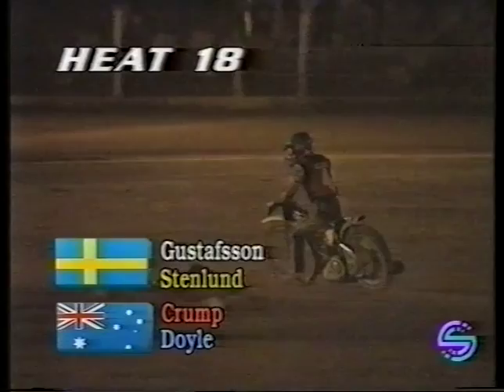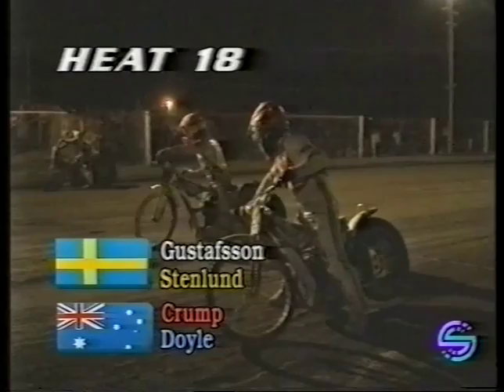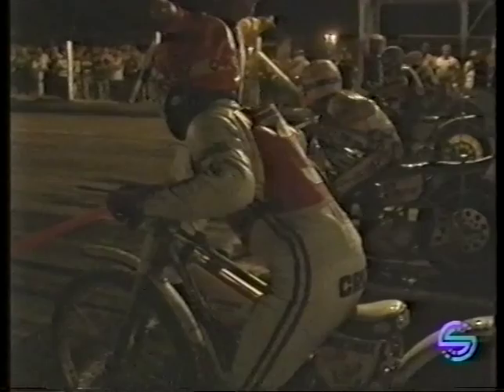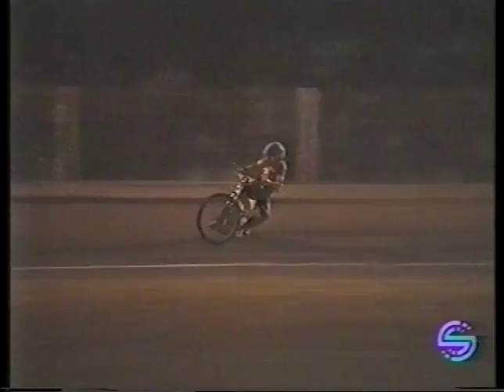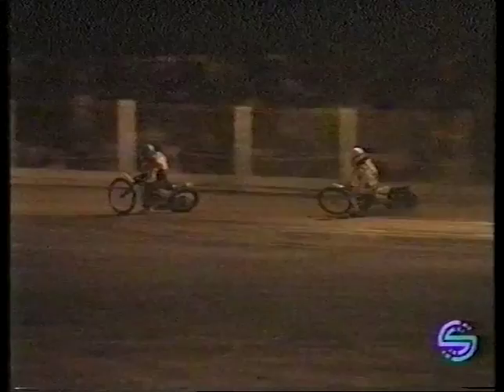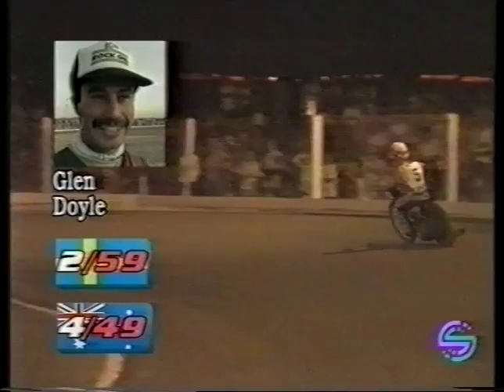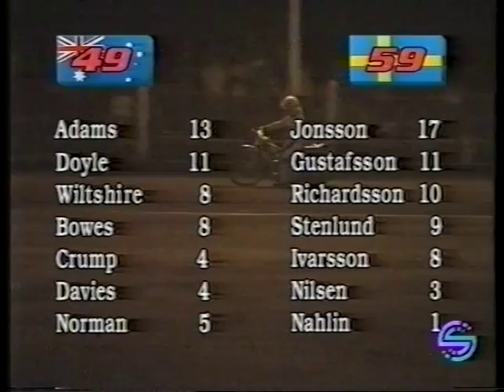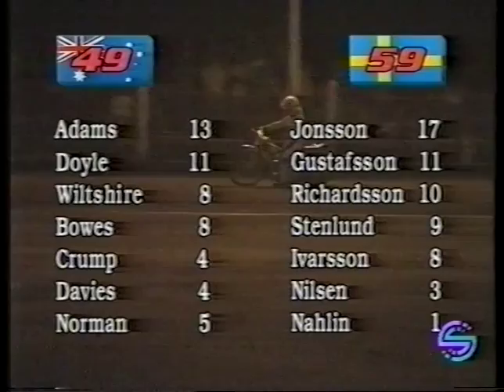1991 Australia vs Sweden - Adelaide Heat 18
Test Match 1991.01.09  Australia vs Sweden at Adelaide
Heat 18: R: Phil Crump, B: Glenn Doyle, YB: Erik Stenlund. W: Henrik Gustafsson